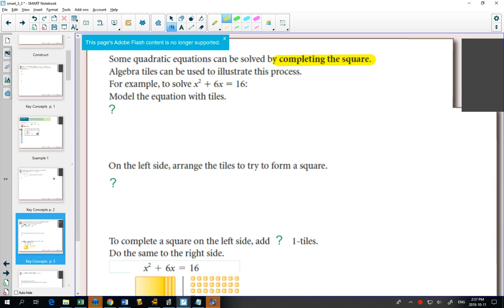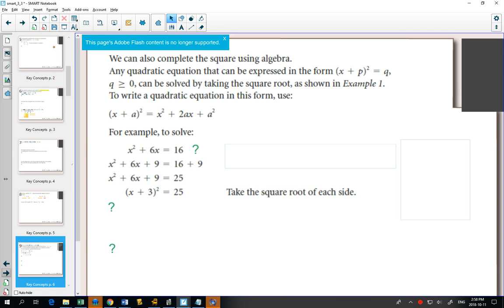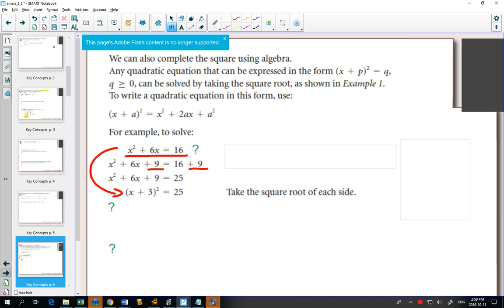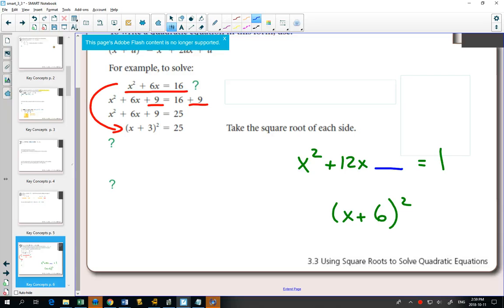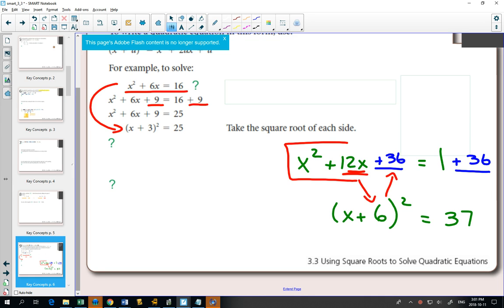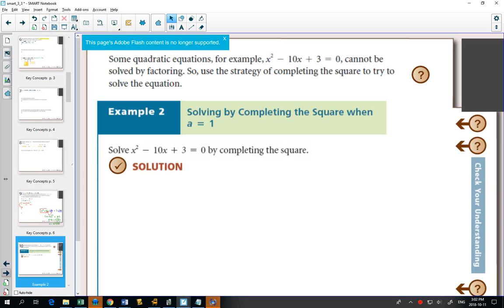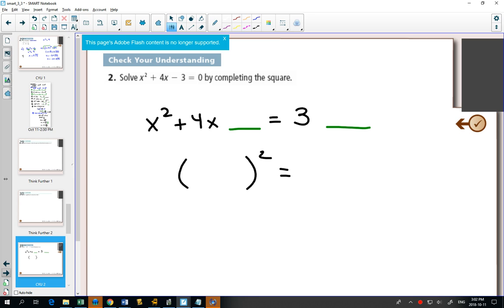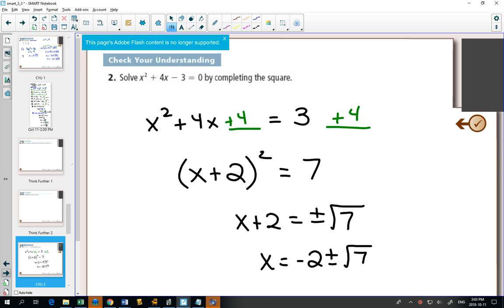30SP 3 3 Example 2